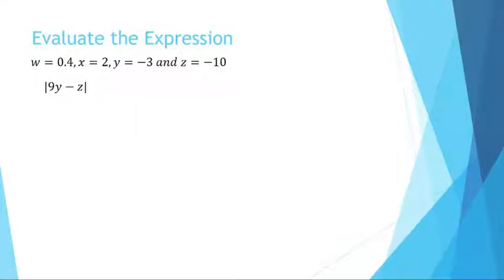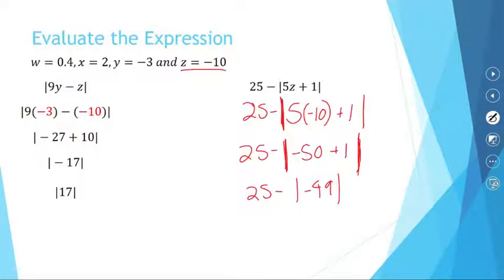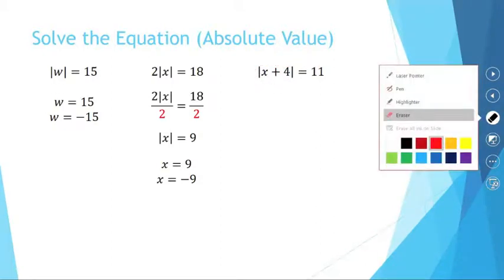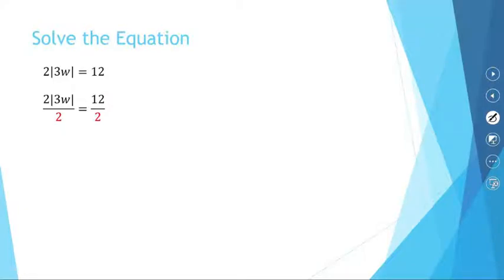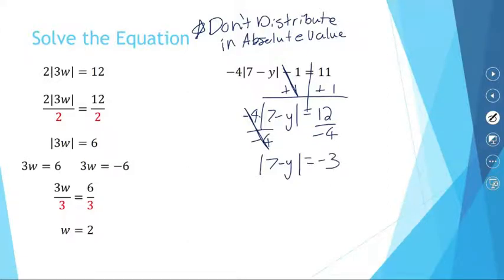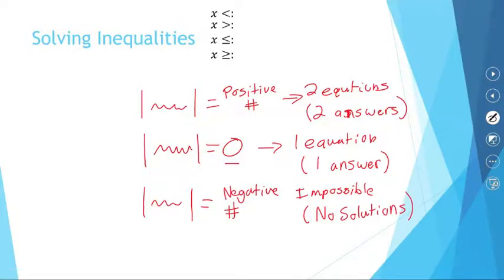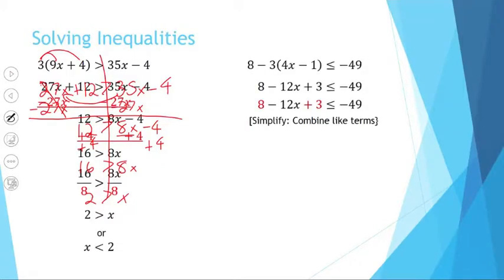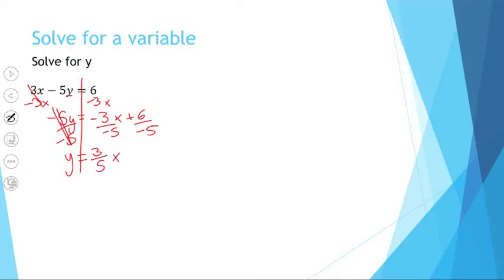Algebra 1 Review Notes Part 2